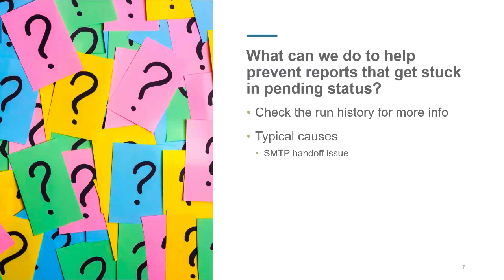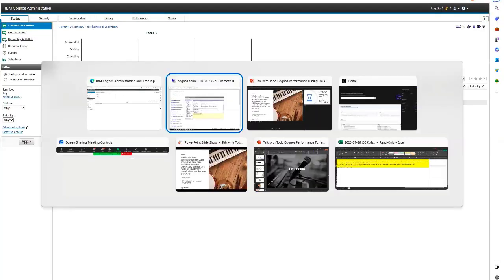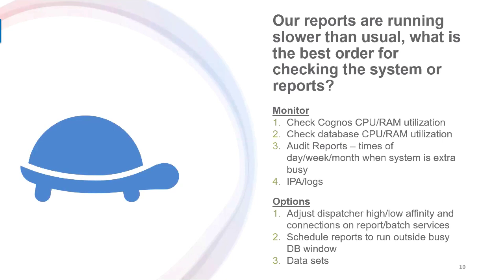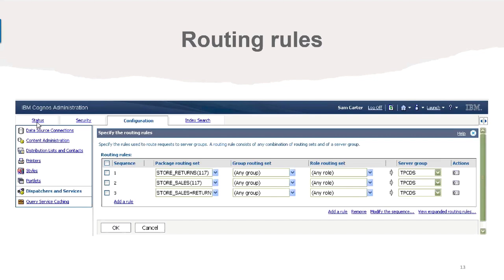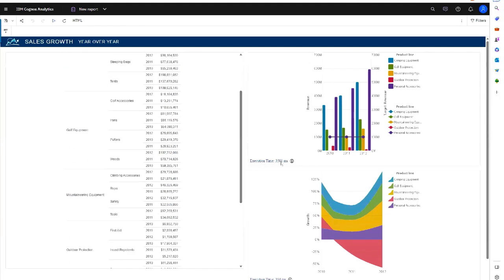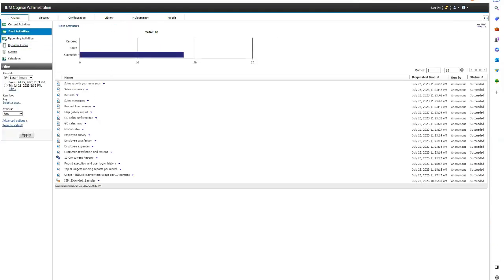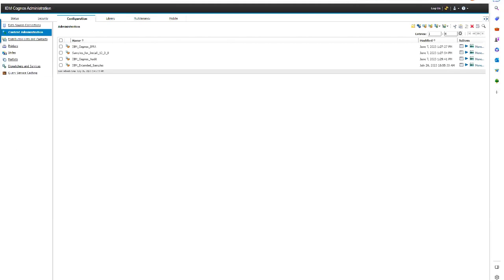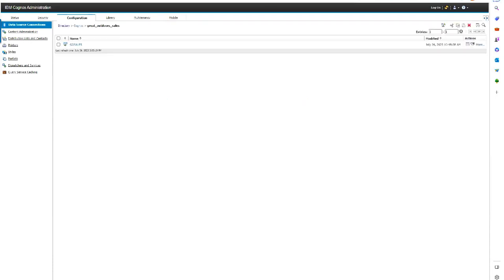Cognos Performance Tuning: Answers to Audience Questions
Answers to audience questions on various issues plaguing Cognos performance.

Chapters:
00:00 Introductions
01:52 Questions
27:01 IPPA demo
55:06 Additional resources
56:21 About Senturus
57:01 Q&A